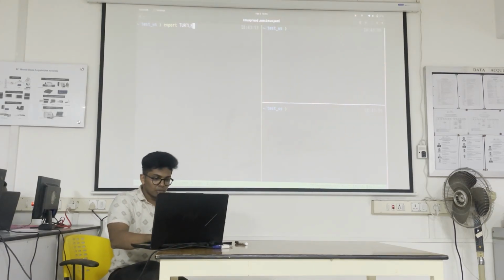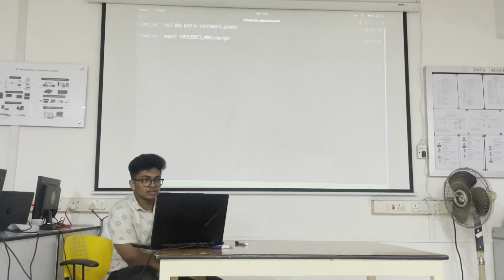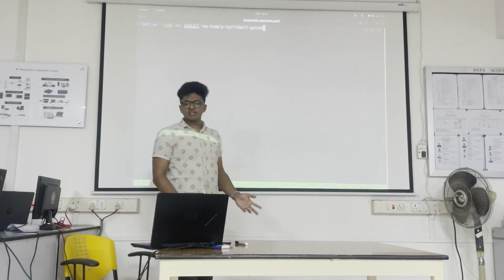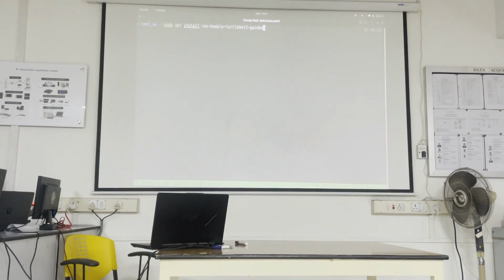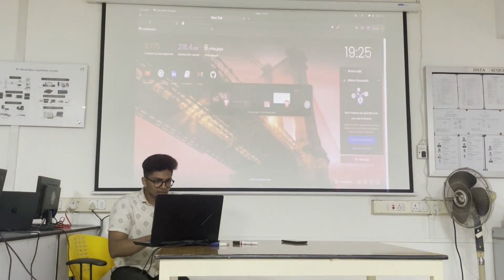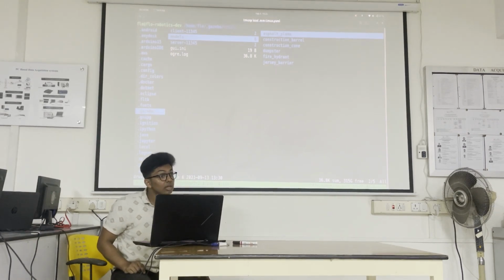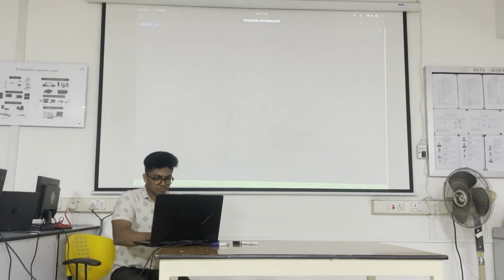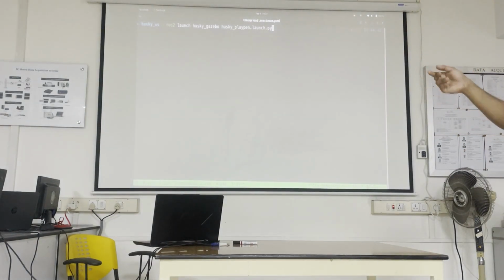Fundamentals of Robotics and Introduction to ROS (Day 2 part 2)